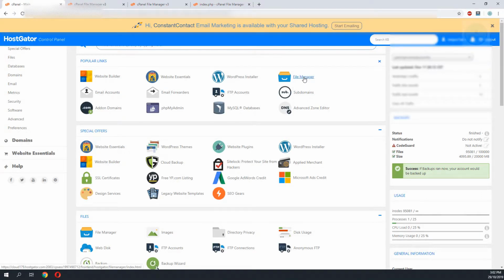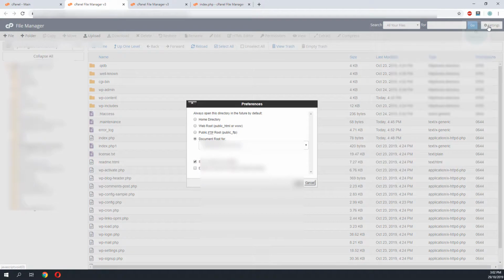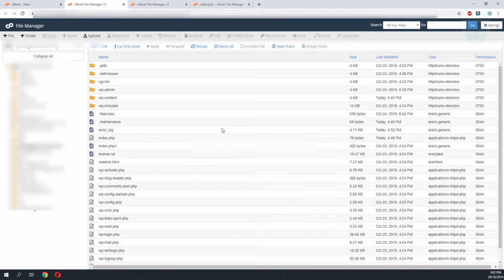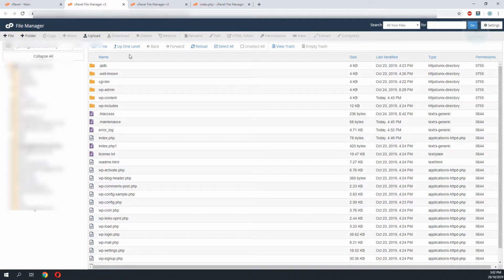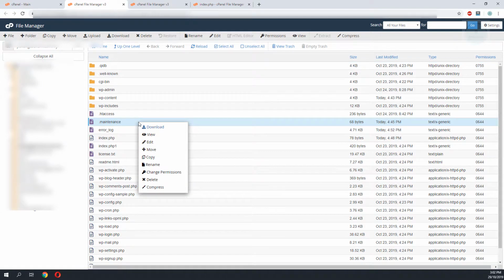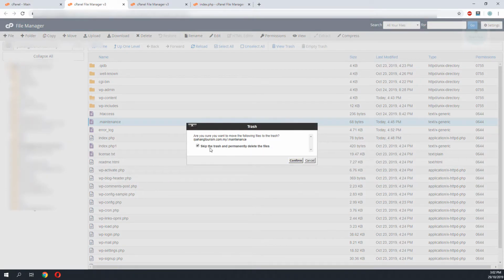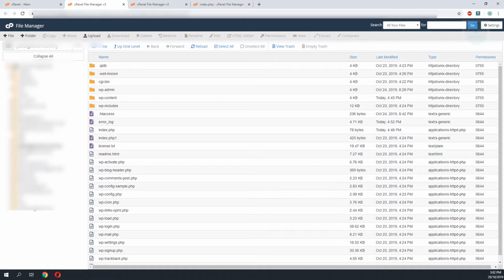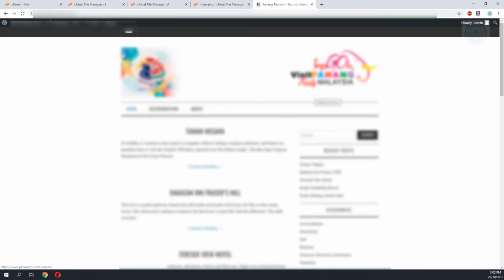Wordpress Fix: Briefly unavailable for scheduled maintenance. Check back in a minute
1. How to fix Wordpress , Briefly unavailable for scheduled maintenance. Check back in a minute
2. This usually happens when you are doing upgrade and something failed
3. Wordpress will be stucked in this state
4. Access Cpanel File Manager, or FTP client with remove permission
5. Make sure show hidden file is selected
6. Find and delete .maintenance file